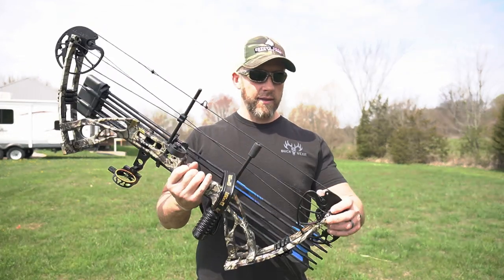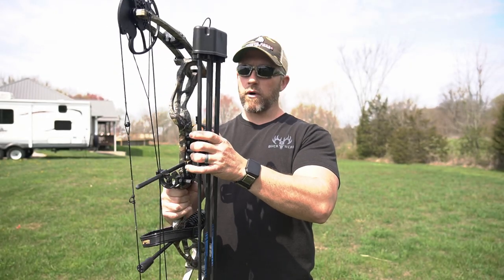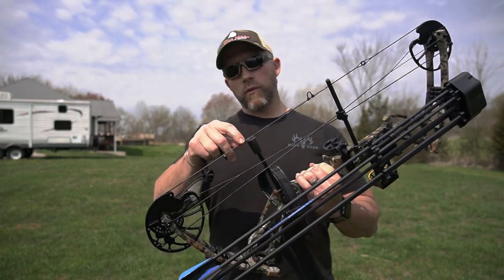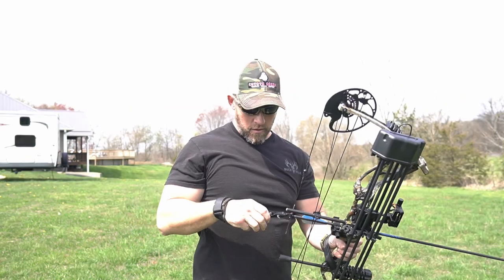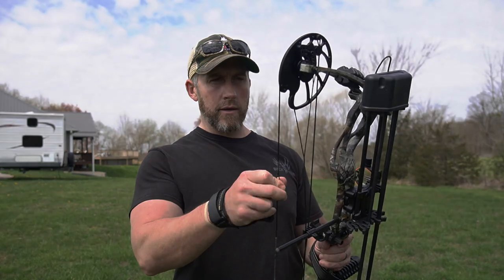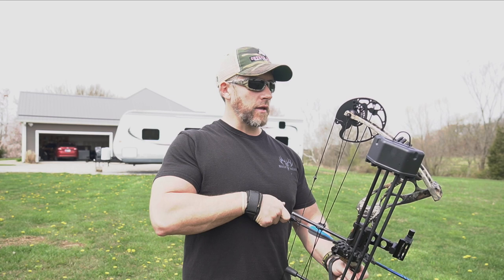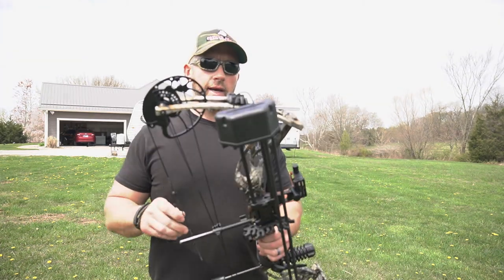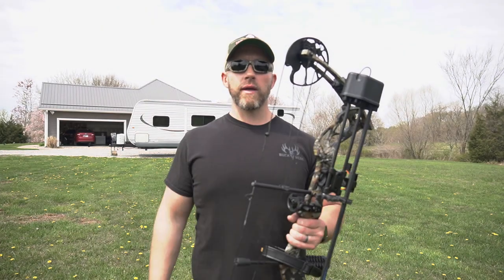Best Budget Hunting Bow | Sanlida Dragon X8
This is a review of the best cheap hunting bow, the Sanlida Dragon X8.  Just a great starter or budget priced bow for anyone.

►PRODUCTS THAT I USE: